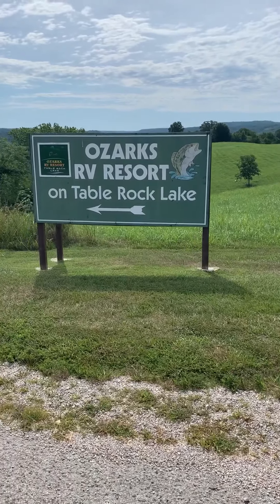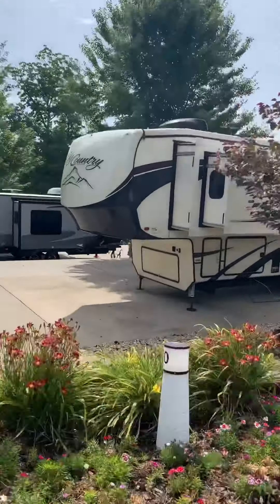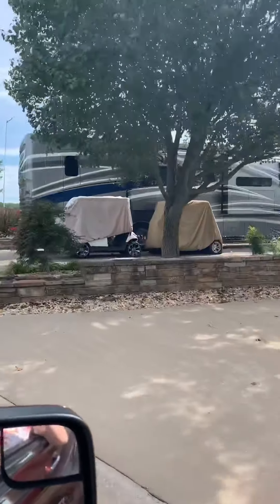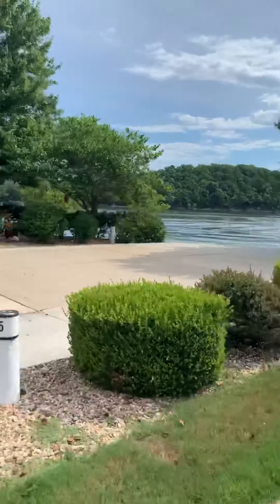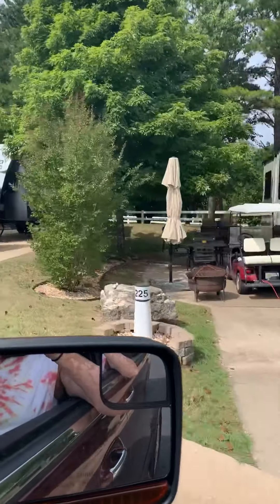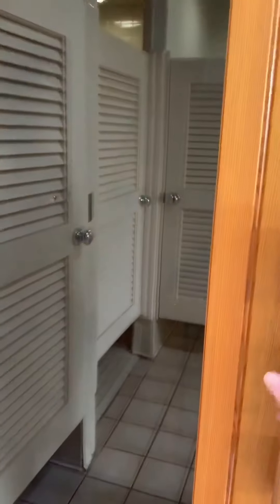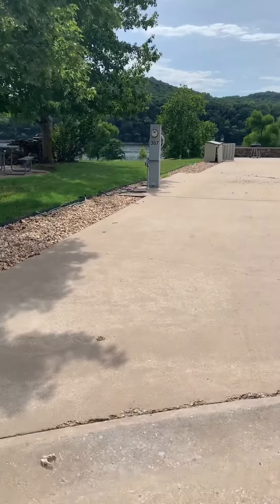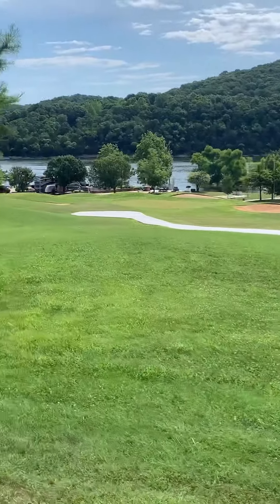Ozark RV Resort Campground Tour 2020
Upscale campground on Tablerock Lake